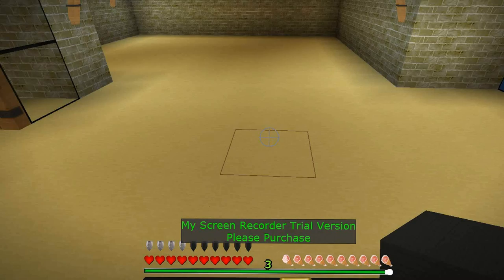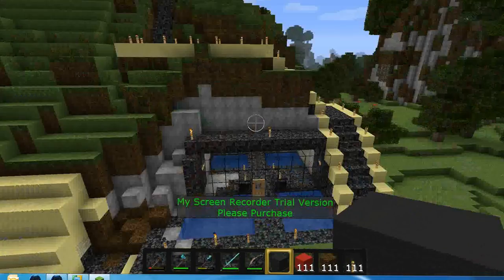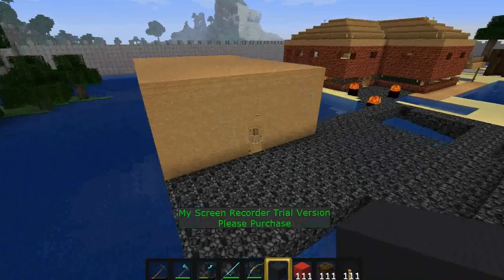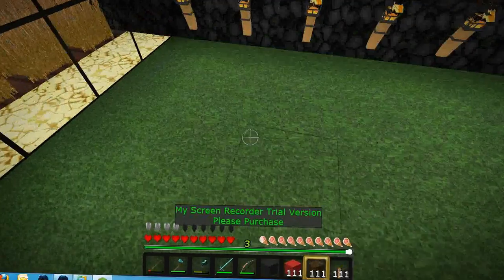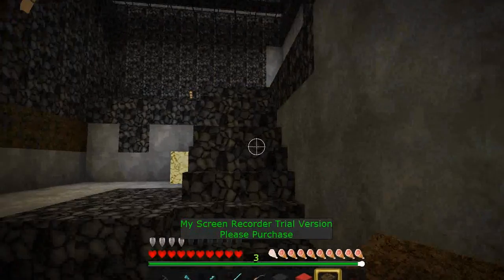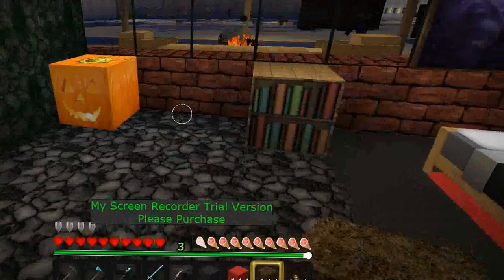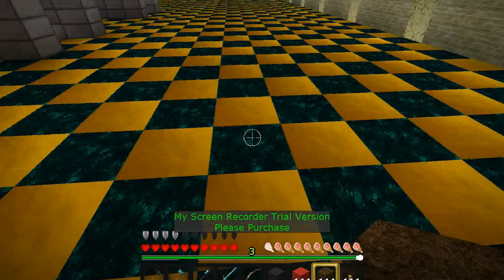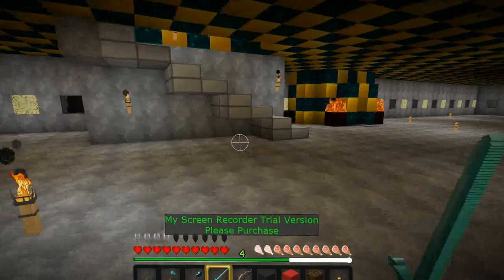Minecraft house, bridge, boat house & cross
Sorry for the trial version label in the middle.  This is just giving you guys some ideas for creativity.  I'd rather not hear criticism because I'm just having fun with this.  You can find the texture pack at planetminecraft. The one I'm using is called recon and its 256x256 I believe. Hope you guys enjoy and God bless!!!